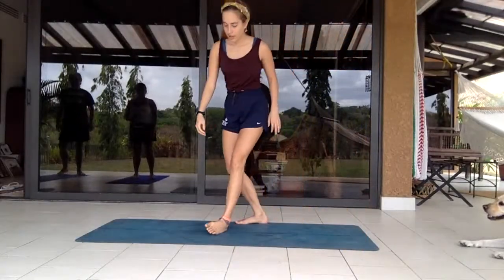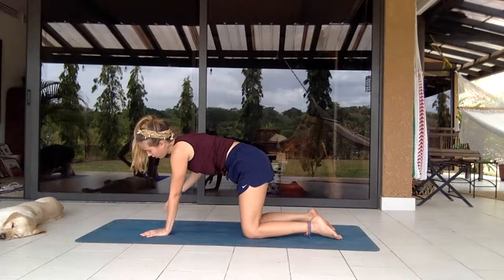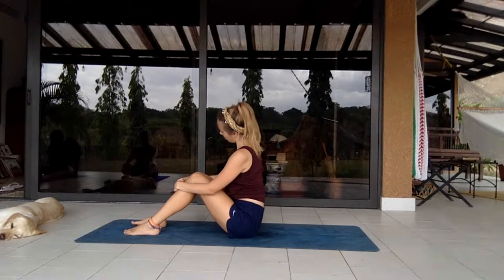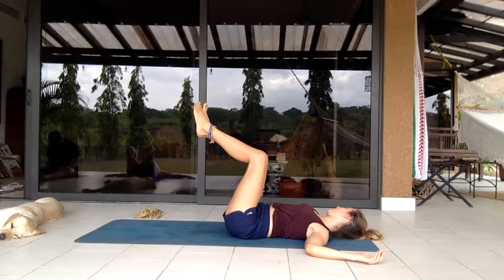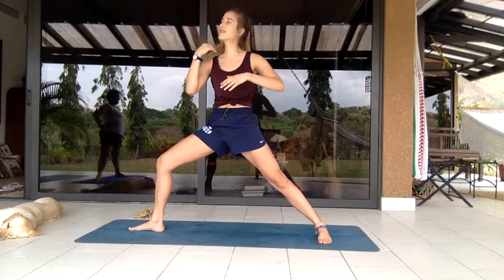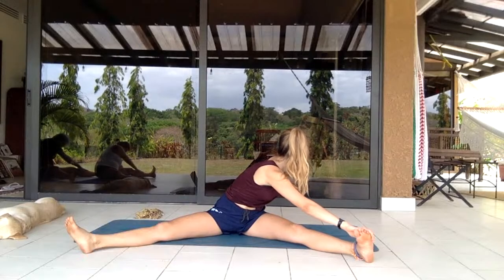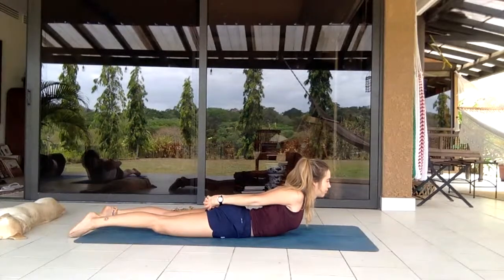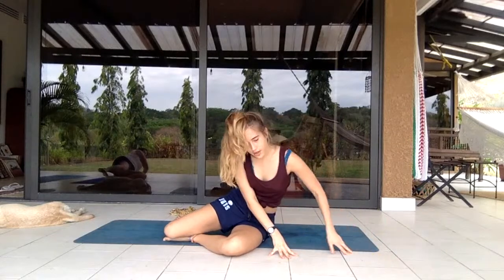Apple, Banana and other fruits with CORE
Music Links